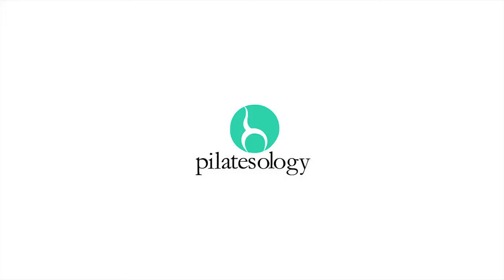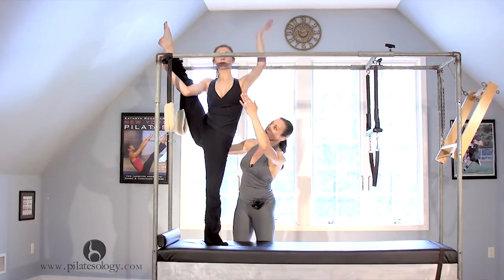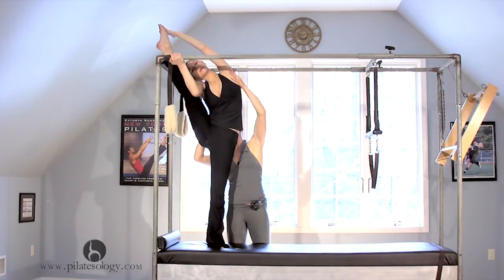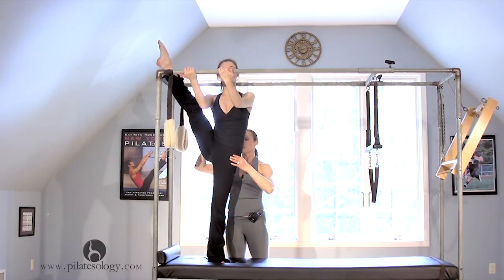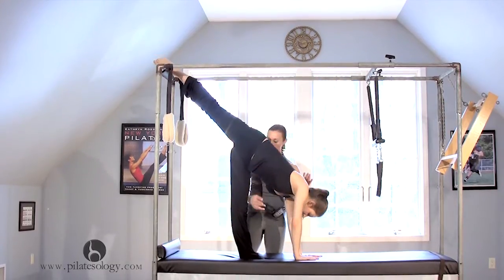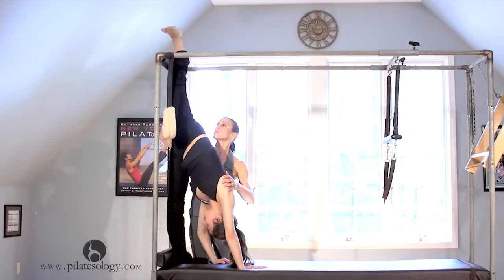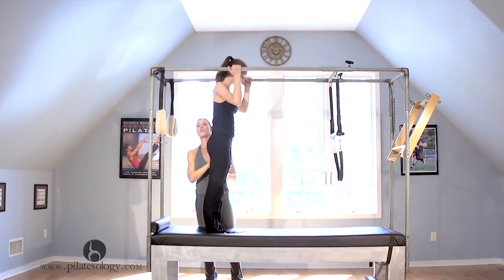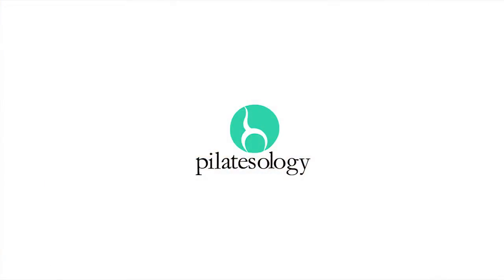Pilates Leg Stretches for Every Body PREVIEW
The Pilates Leg Stretches (Romana called them the Ballet Stretches) on the Ladder Barrel, Cadillac, Guillotine and Swedish Bars are some of the most effective in Pilates but also difficult to teach properly. Kathi takes a 17-year old ballerina (her daughter Zoe) and a man in his 40s (her husband Wayne) through the series on three different apparatus to show how they can accommodate varying levels of flexibility. You'll notice that certain apparatus—the Ladder Barrel is an example—lend more support for a tight or instable body whereas practicing the stretches on the Cadillac requires a much higher level of stability and flexibility. This session will help you understand how to apply these marvelous stretches to the body you are working with. Filmed at American Body Tech, Kathryn Ross-Nash's Allendale, NJ studio.